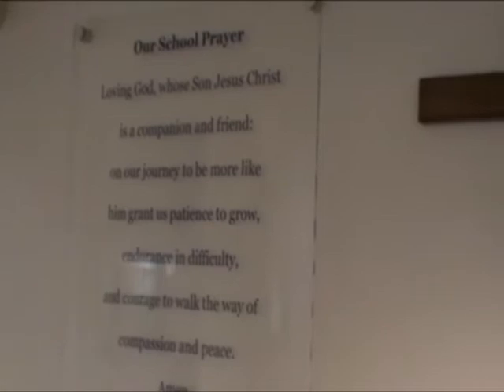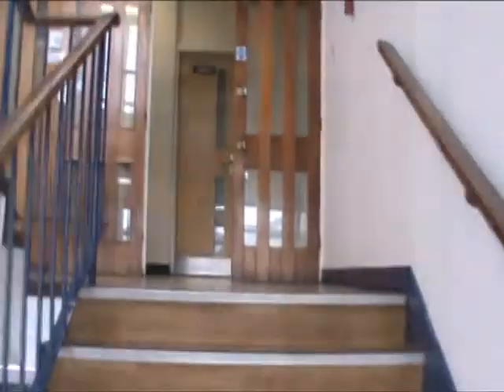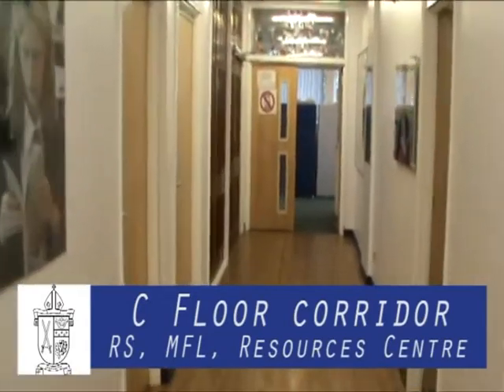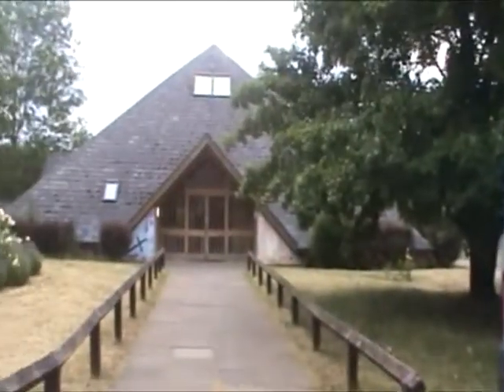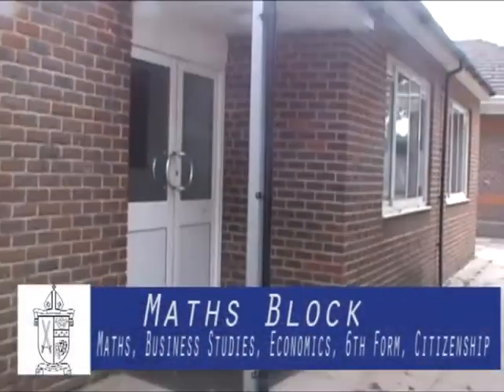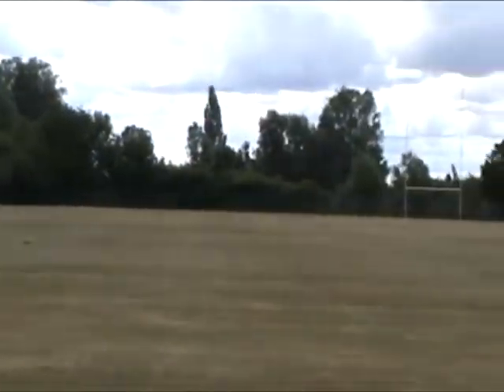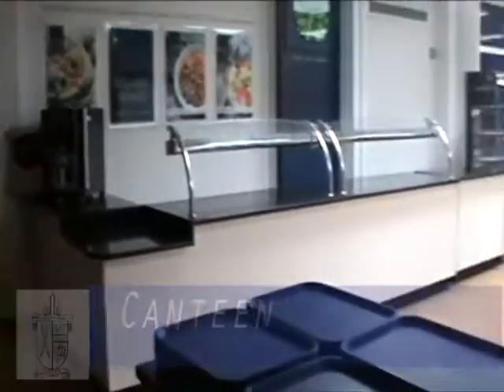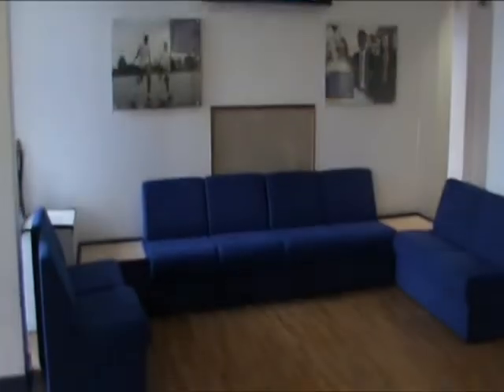Virtual Tour 2020